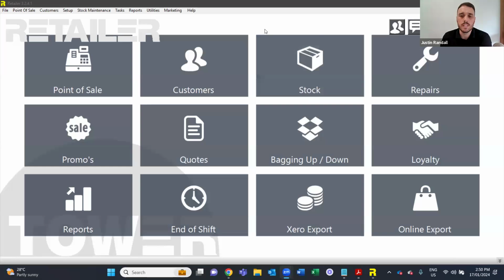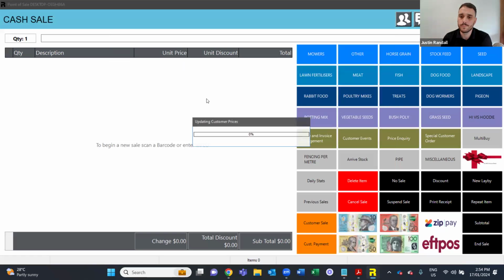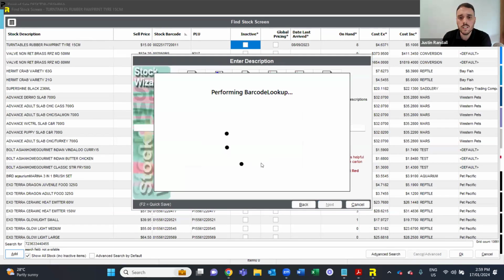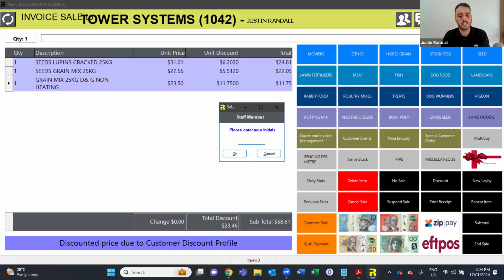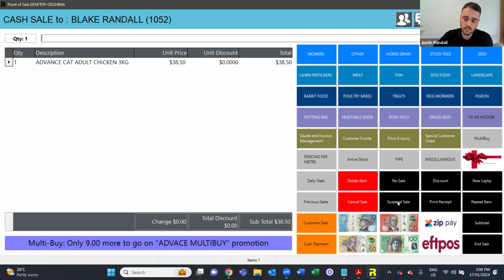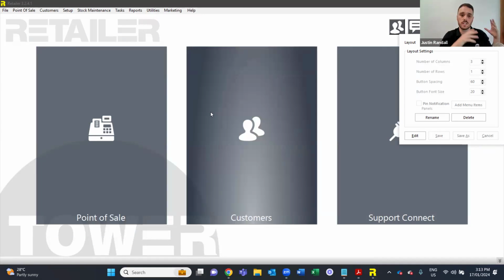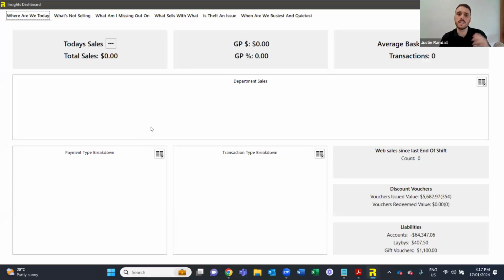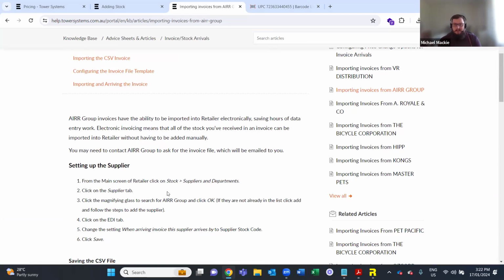New 2024 demo of Aussie made and supported POS software for produce and rural supply businesses.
The needs of produce and rural supply businesses are not the same needs of many traditional retailers. Traditional POS software is unlikely to suit their needs.

The Tower Systems POS software for rural supply and produce businesses is widely used in these types of businesses. This considerable customer base helps to continue to evolve the software to meet the ever emerging needs of the channel.

We have collaborated closely with many businesses like yours, who have helped us refine and enhance our software. Here is some of what we have developed based on their valuable feedback:

1. Dispatch management tools: Effectively manage multiple trucks and deliveries per truck, ensuring smooth logistics for your business. Integration with Allotrac takes dispatch management to the next level.

2. Loyalty marketing: Engage and retain customers with a loyalty program that helps you build lasting relationships and increase sales.

3. Bulk material tracking: Easily track purchasing raw materials in bulk and the mixing and packaging of your own end products.

4. Local produce use and care information: Enhance customer experience by providing care information.

5. Flexible selling options: Sell products by weight, length, and even fractions, accommodating the diverse needs of your customers.

6. Weatherproof product labels: Ensure your product labels withstand outdoor conditions, providing clear and legible details for customers.

7. Integrated roster options: Seamlessly integrate with Deputy, Tanda, and Planday, simplifying employee scheduling and management.

8. Digital receipts: Offer your customers the convenience of digital receipts through Slyp, reducing paper waste and enhancing the experience.

9. Comprehensive quote and invoice management (refreshed in January 2024): Streamline quote processes and nurture accuracy and efficiency.

Using the Tower Systems POS software, AIRR members need never enter an invoice again. Our POS software accepts AIRR and other major supplier electronic invoices. We offer plenty of other time saving integrations too.